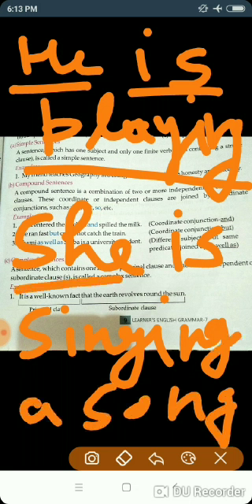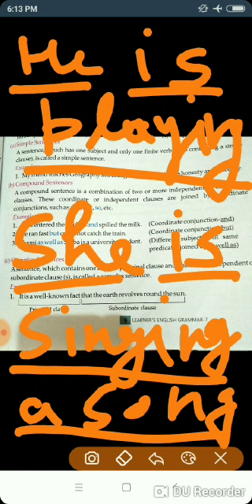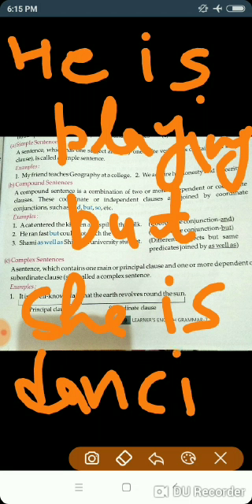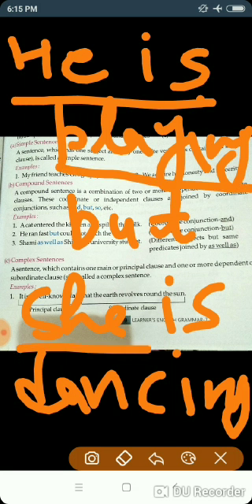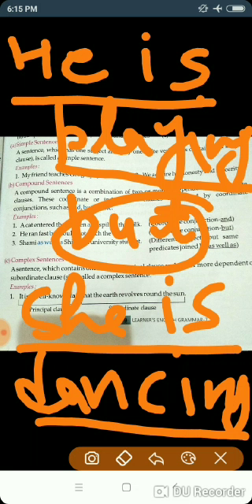Class 7th English Grammar Chap 1 Part 5